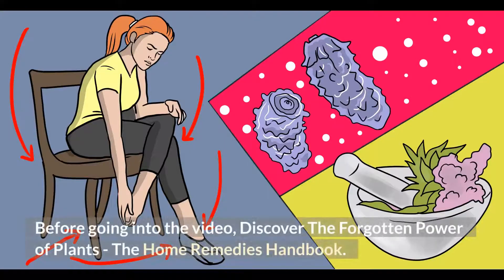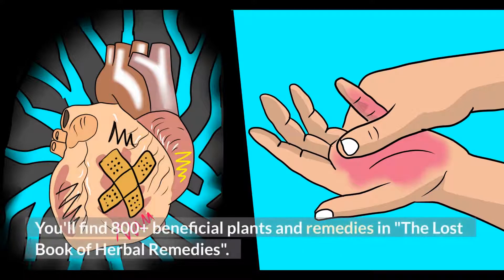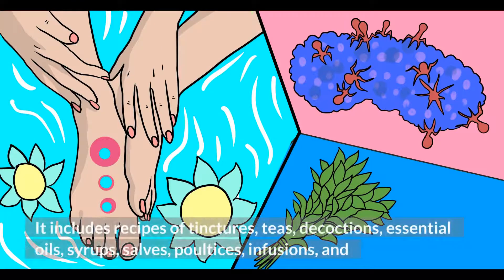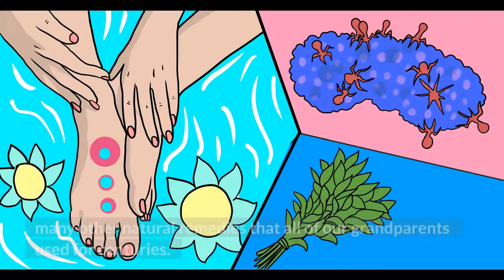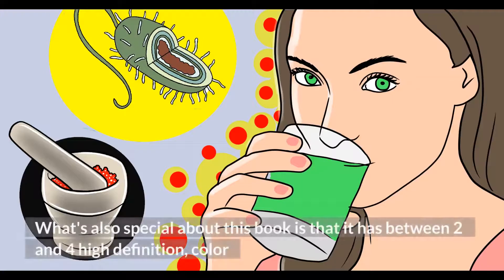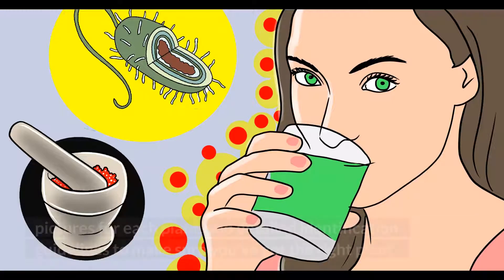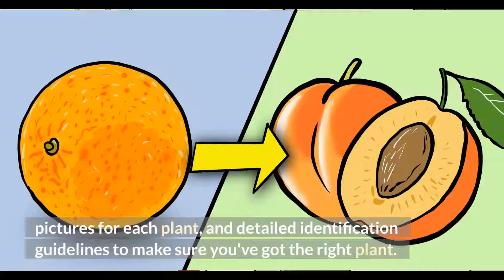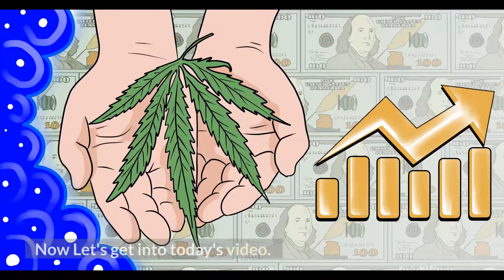Can You Use Garlic For Ear Pain? Benefits & Side Effects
. In this video, we are talking about can you use garlic for ear pain?

Chapters of this video:

0:00 - Intro
1:24 - What causes ear pain?
2:19 - Home remedies for ear infections
3:07 - Benefits of Garlic for ear pain
3:48 - Risk factors or side effects associated with the use of Garlic
4:17 - How to use garlic for ear pain?